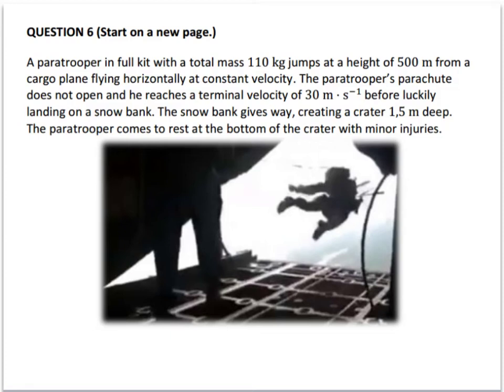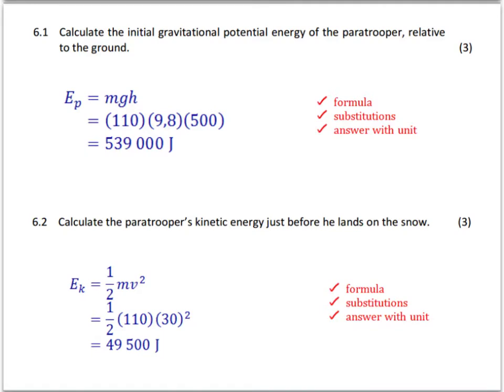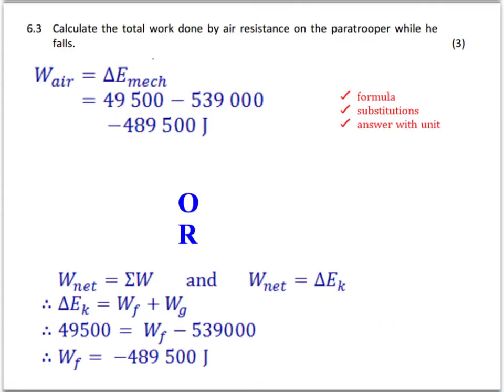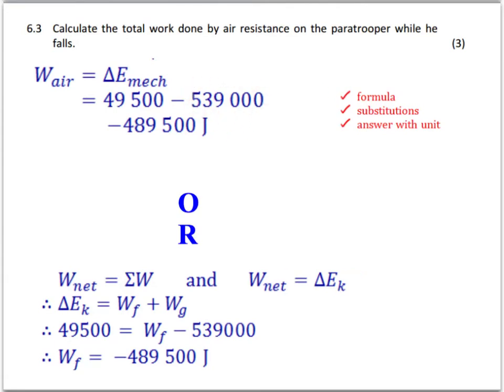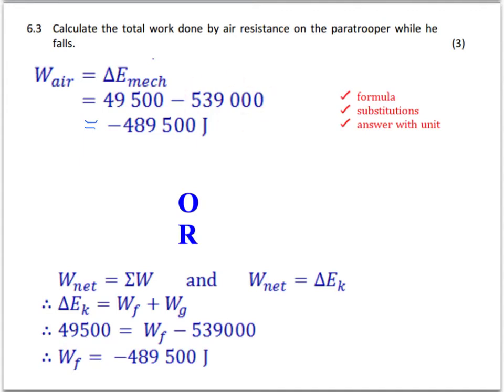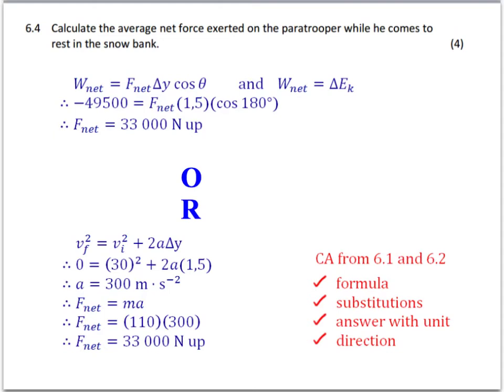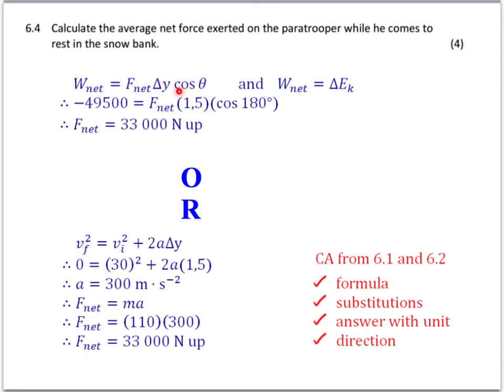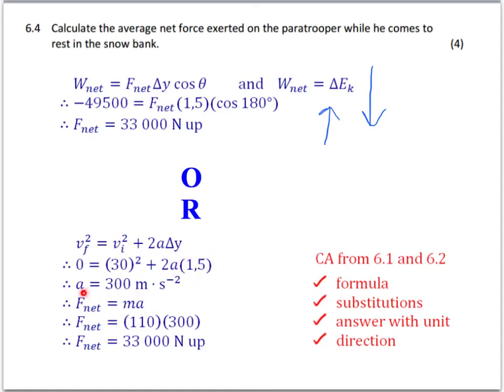12 PHS June 2013 Physics Q6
12PHS June 2013 Memo Q6